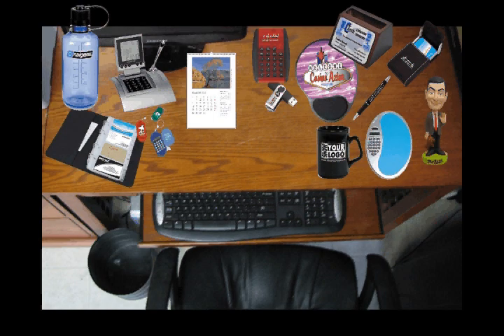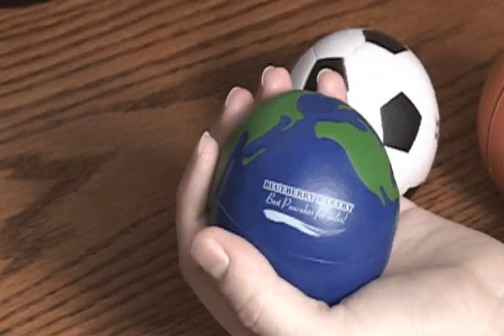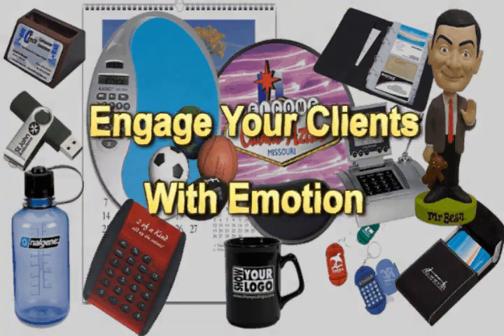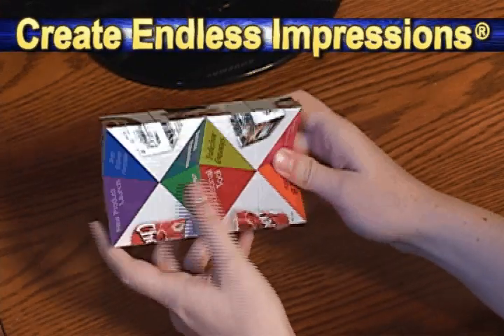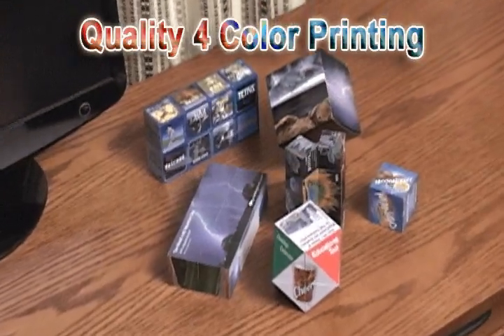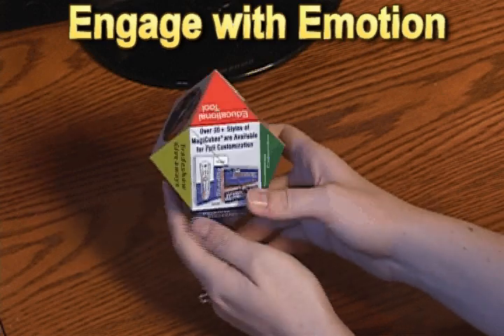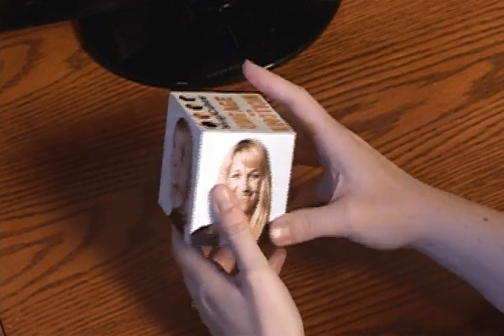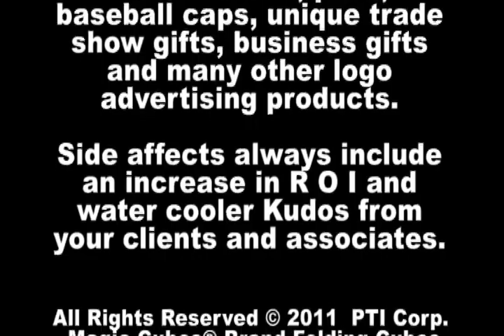Compare Stress Ball Promotional Products for Trade Show Gifts.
Compare how Stress Balls or other desktop logo items of promotional products are treated compared to 3D Magic Cubes entertaining folding advertising cubes for trade show gifts of promotional products for logo advertising.